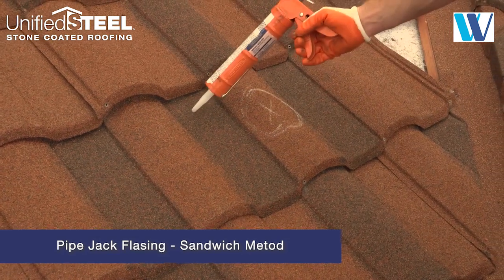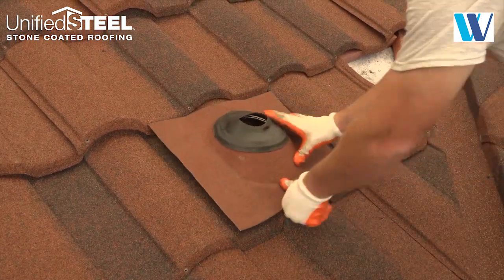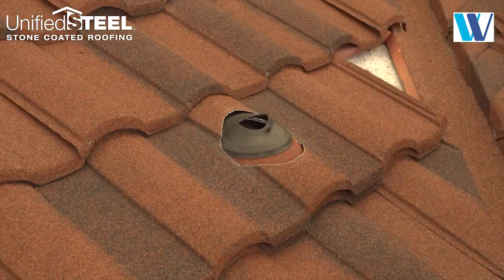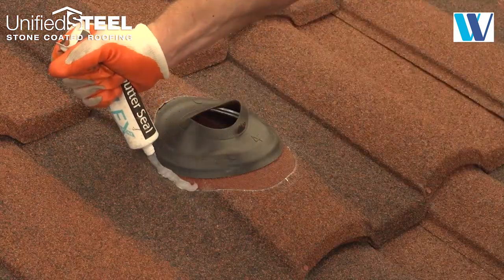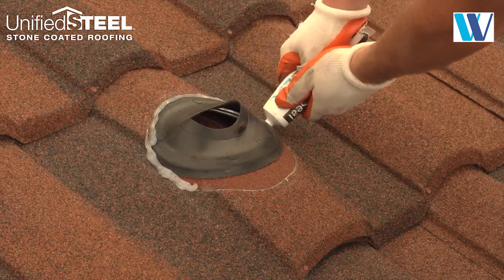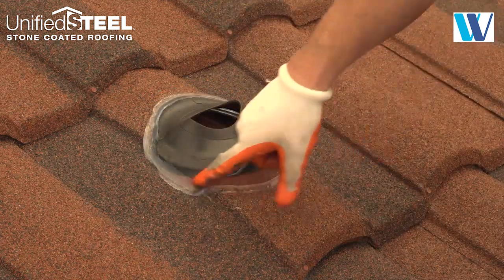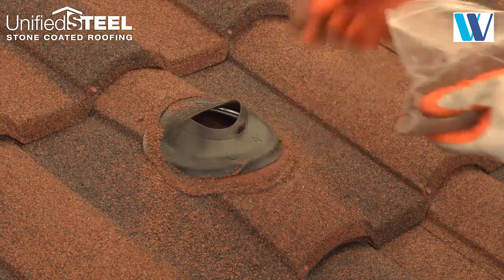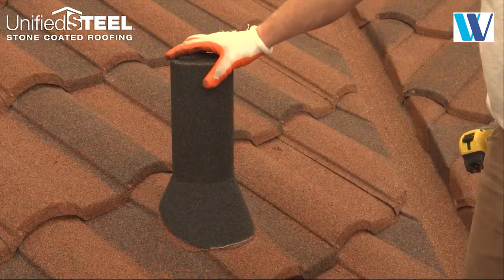Chapter 13 - BV Batten Pipe Jack Flashing | Unified Steel™ Installation